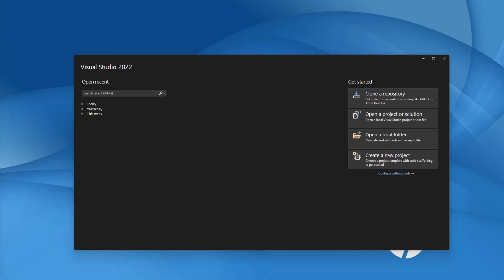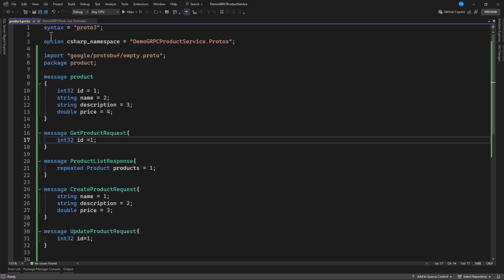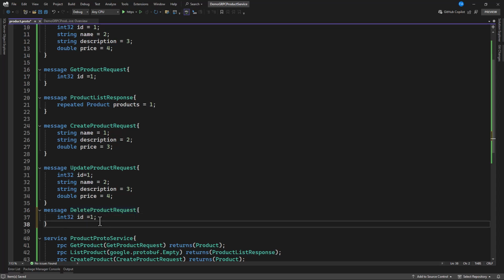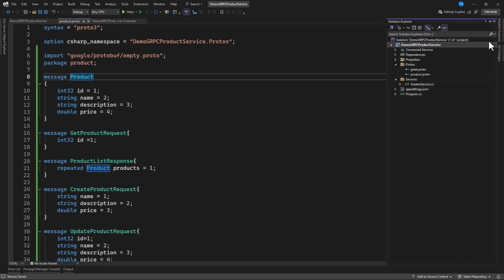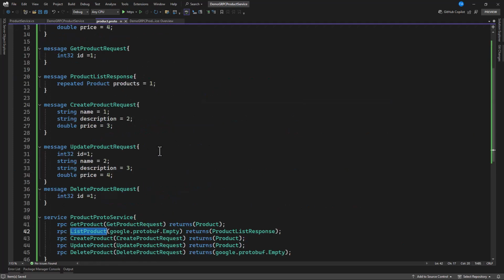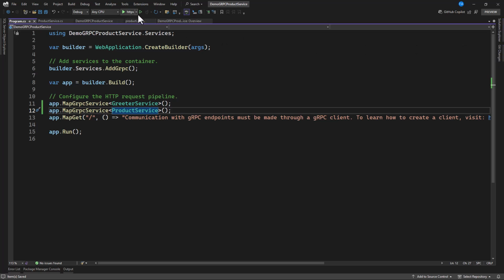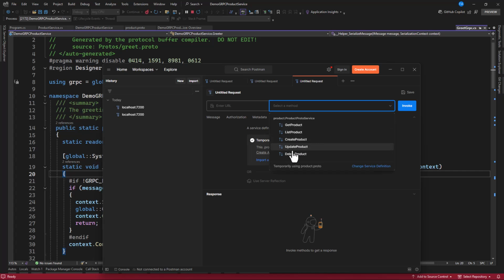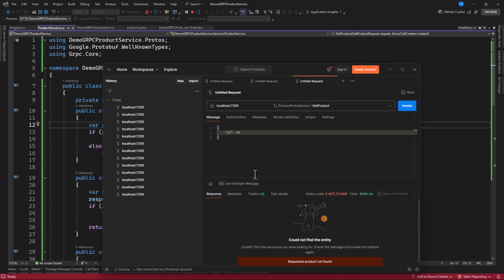🚀gRPC CRUD Tutorial for Beginners in .NET 8 | Build High-Speed APIs with Real-World Examples 🚀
🔹Welcome to Netcode-Hub! In this video, we’re diving into gRPC with .NET 8 to build a high-performance CRUD API for managing products. 🚀 Perfect for beginners, this tutorial will introduce you to the essentials of gRPC and show you how it’s used for efficient communication between apps. We'll cover everything you need to know to create, read, update, and delete products using gRPC and C#.

# Support channel with a coffee! ☕️

# Timestamps
00:00 Introduction to gRPC.
02:21 Creating rGPC project.
03:58 Creating product proto file
12:27 Creating Product service
19:38 Testing the service with Postman.